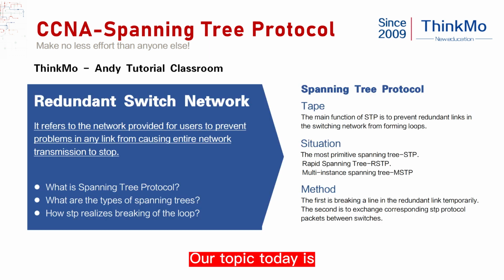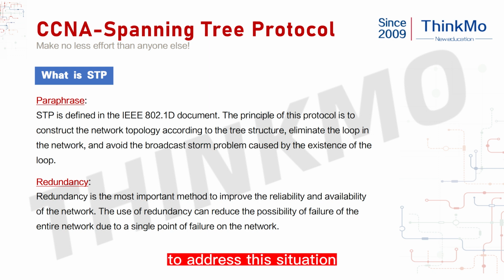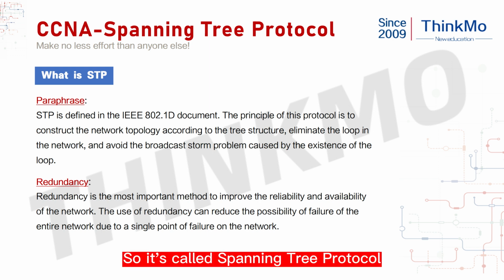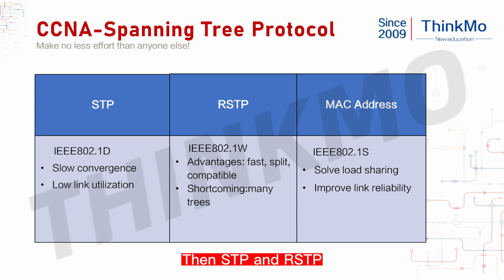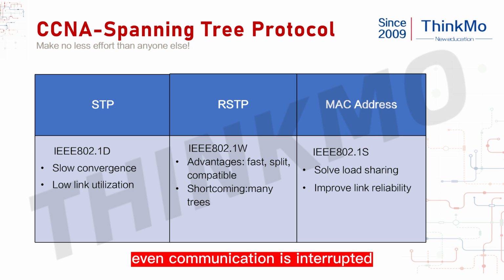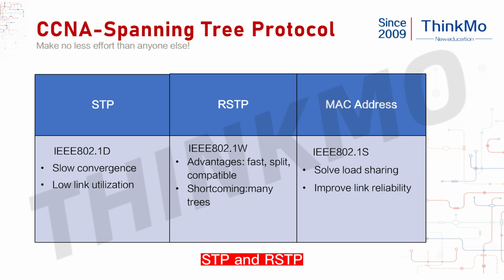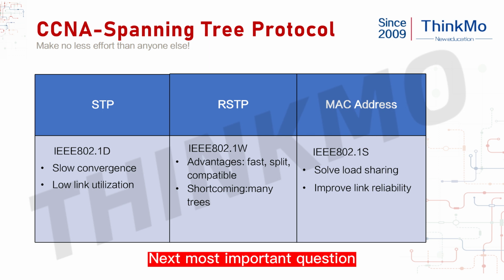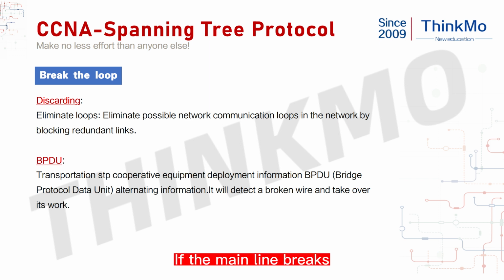【ThinkMo】How to realize layer 2 breakthrough#Cisco